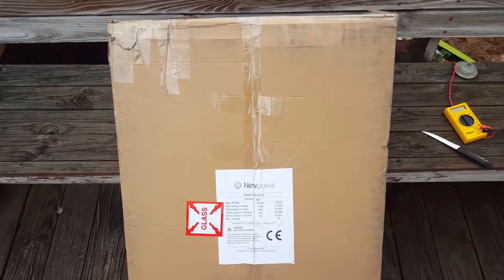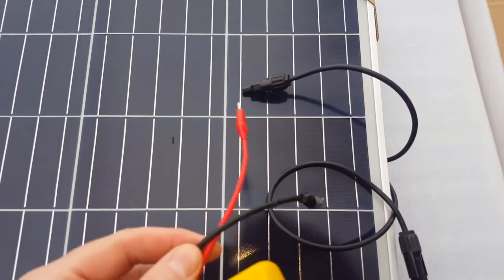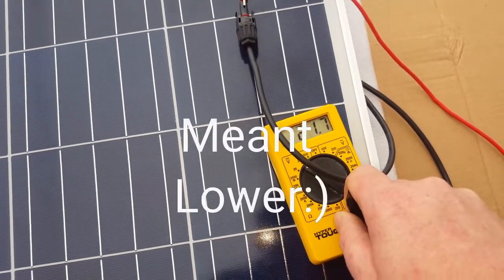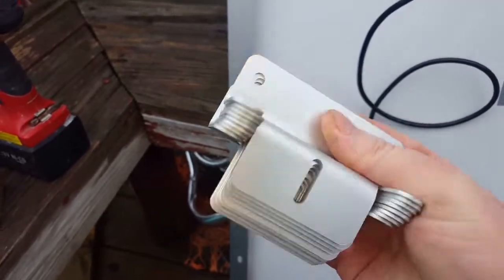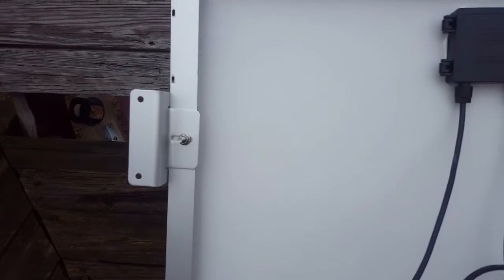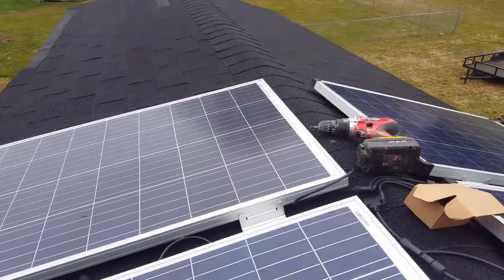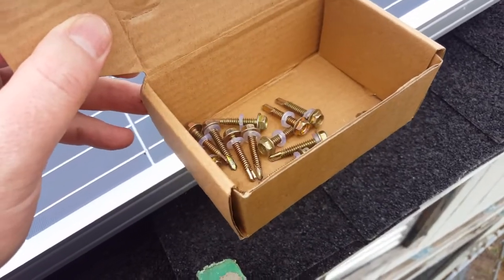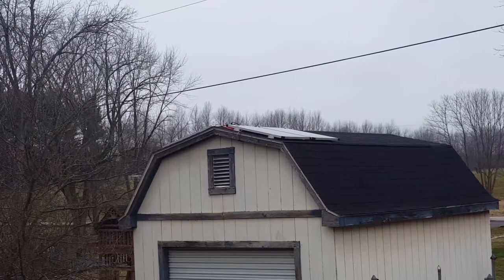Solar Panel Install Series Vs Parallel Grid Tie Inverter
Where to find 100w Newpowa solar for $.78 cents a watt::
or Amazon
Where to find 600w Grid tie inverter:
Where to find solar panel mounting kit:
Where to find 150amp volt watt meter: